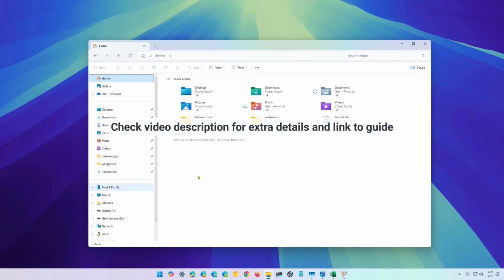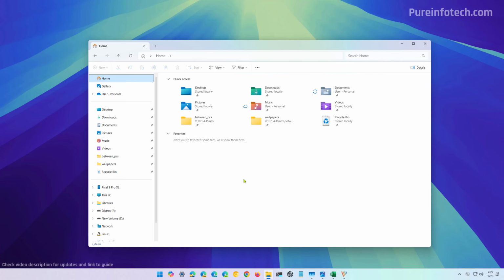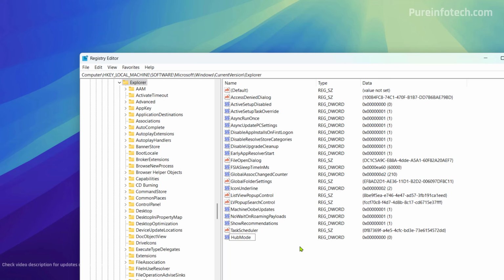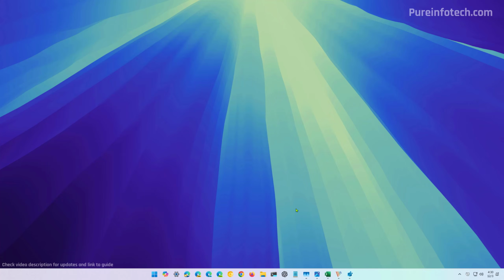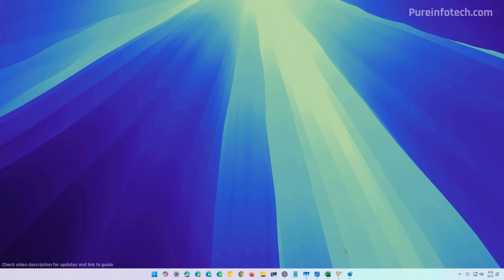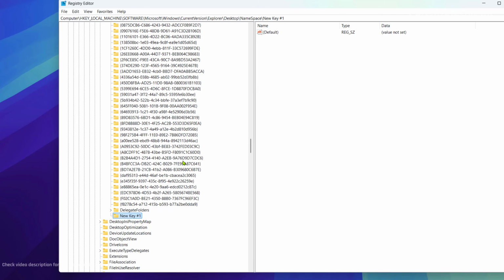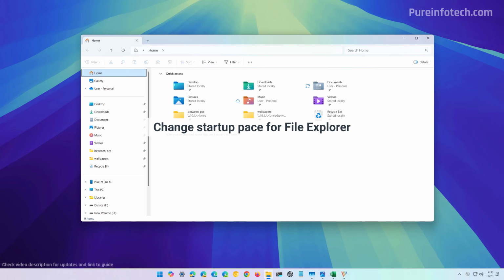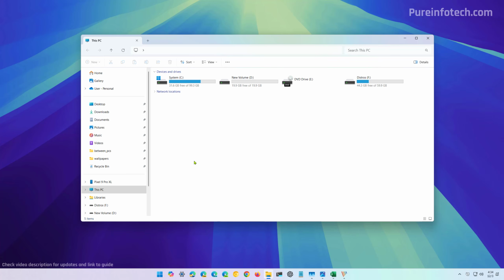Windows 11: Remove the 'Home' page from File Explorer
File Explorer steps to remove the "Home" page on Windows 11. Follow ➡️ link for full steps ✅
This video shows the steps to use the Registry to remove and restore the Home page from File Explorer. I'm also listing an alternative way so you don't have to modify the Registry.

⚡Key Points
To remove the Home page on File Explorer, create the “HubMode” Registry key and set its value to “1,” and then delete the “{f874310e-b6b7-47dc-bc84-b9e6b38f5903}” key inside the “NameSpace” Registry key. Once you complete the steps, restart the file manager manager to apply the changes.

🚨Important: Editing the Registry can cause issues if it's not done correctly. It's recommended that you create a backup before proceeding.

00:00 Intro
00:36 Remove Home from File Explorer
02:06 Restore Home from File Explorer
03:13 Change File Explorer startup page
03:43 Closing